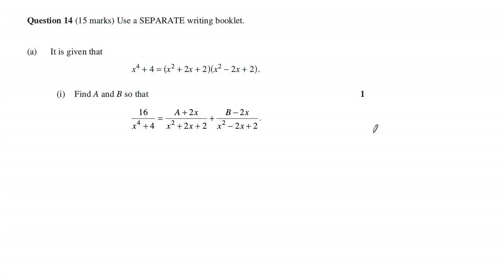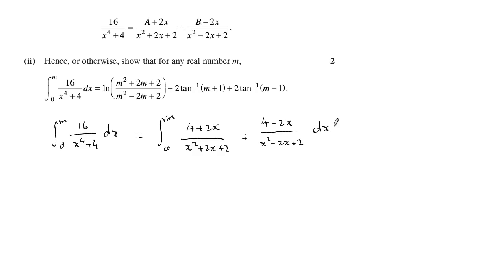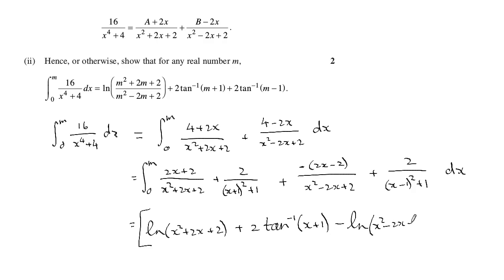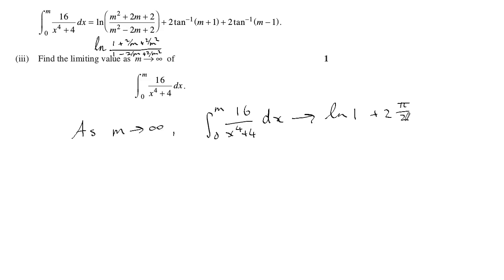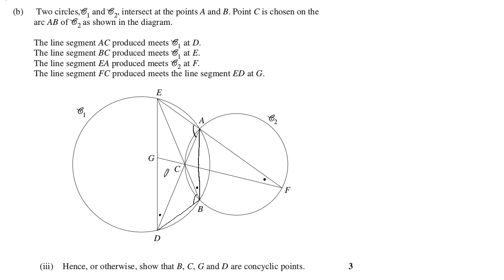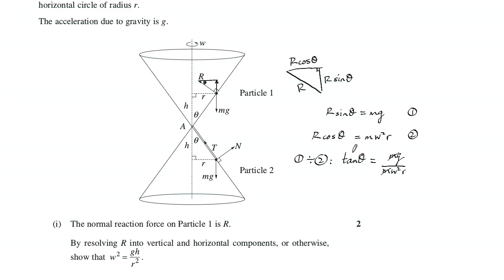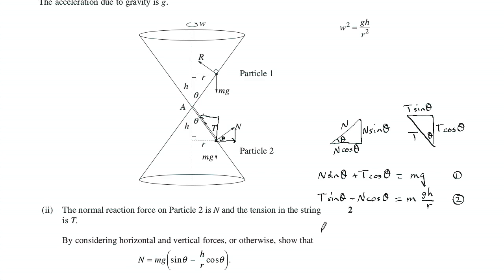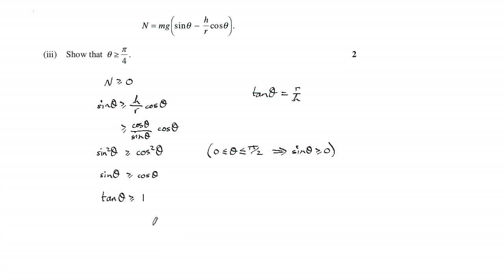NSW HSC 2017 Maths Extension 2 Exam Solutions Q14 part5/7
Solutions for the NSW HSC 2017 Mathematics Extension 2 exam. This video covers question 14, on integration by partial fraction decomposition, circle geometry, and rotational mechanics. to see the other questions in this exam, or check out for the 2016 exam.

I'm an online maths tutor. to find out more.